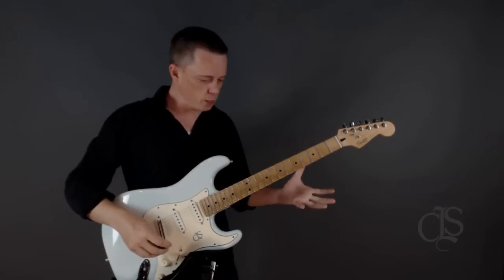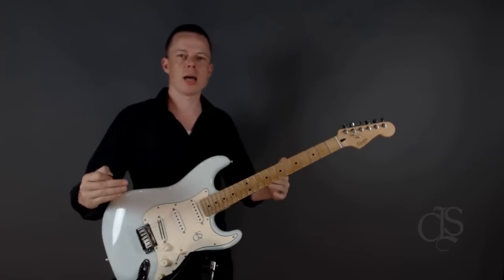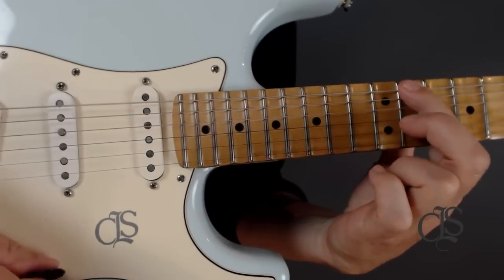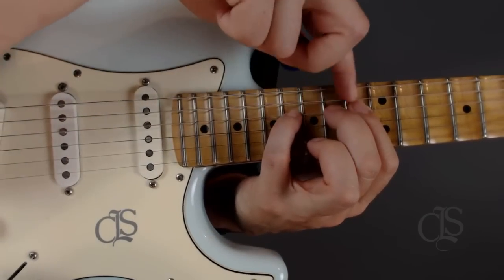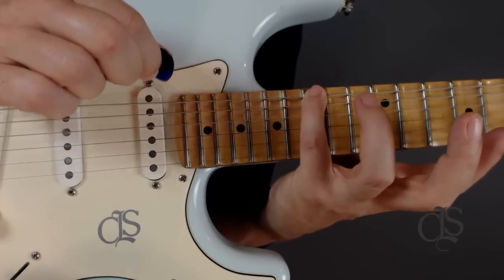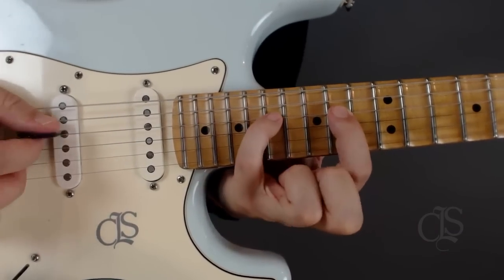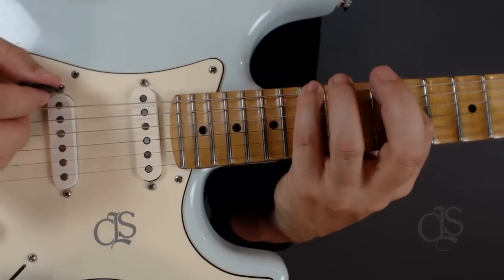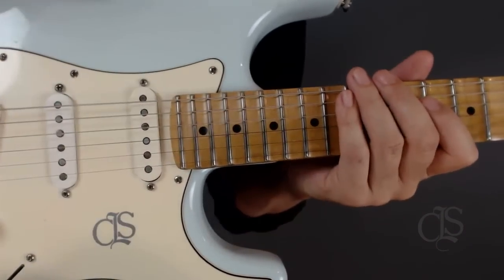Fast Neo Classical Run - With Tabs